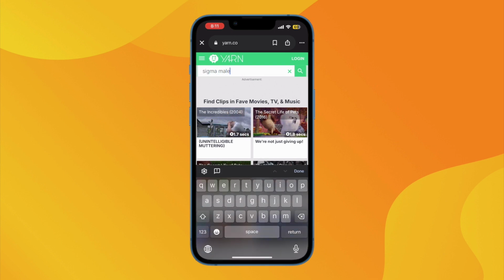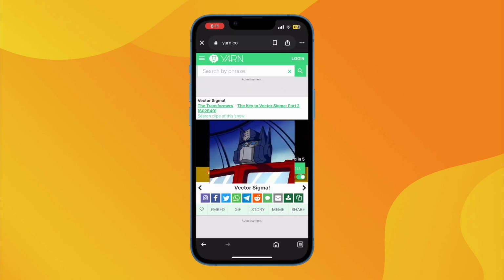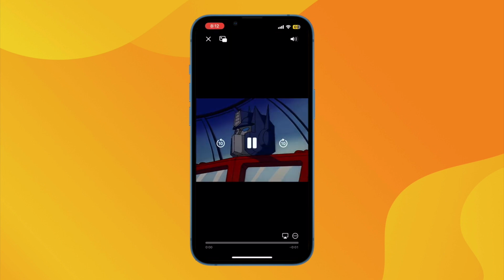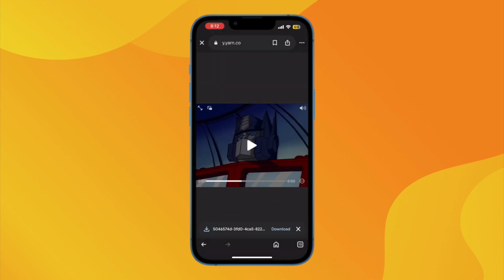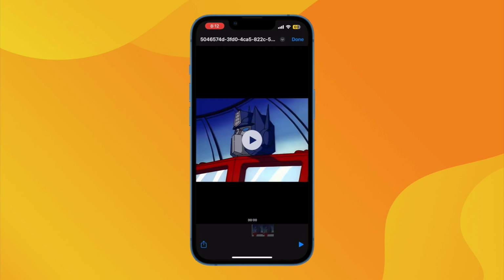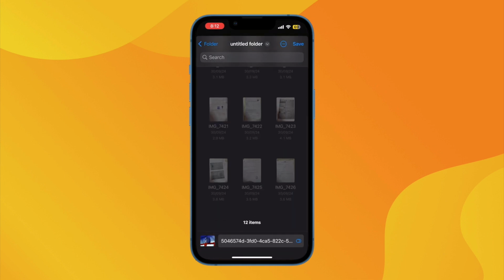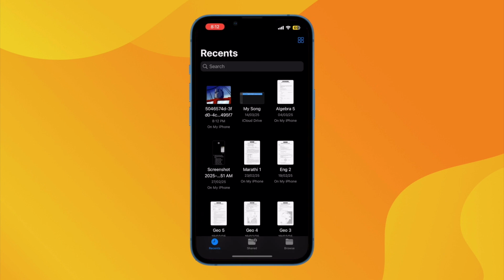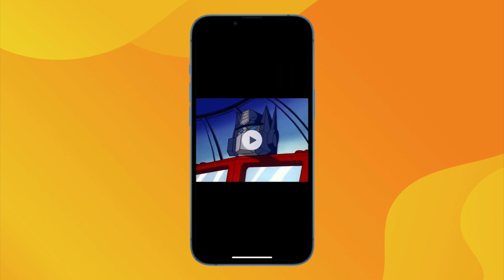How to Download Yarn Videos on iPhone – Easy Step-by-Step Guide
In this video, we’re diving into the world of Yarn and showing you how to effortlessly download your favorite Yarn videos directly to your iPhone!

Whether you want to save those hilarious clips for offline viewing or share them with friends, we’ve got you covered with this easy step-by-step guide.

📱💡 What You’ll Learn:
* The best methods to download Yarn videos on your iPhone
* Tips and tricks for seamless downloading
* How to access your downloaded videos anytime, anywhere

🔍 Why Download Yarn Videos?
Yarn is packed with entertaining clips that can brighten your day, but sometimes you want to watch them without using data or Wi-Fi. With our guide, you’ll be able to keep your favorite moments at your fingertips!

🛠️ Tools You’ll Need:
* Your iPhone
* A reliable internet connection

💬 Join the Conversation:
Have questions or tips of your own? Drop them in the comments below! We love hearing from you and helping each other out.

Let’s get started on downloading those Yarn videos and making your iPhone even more entertaining! 🎉